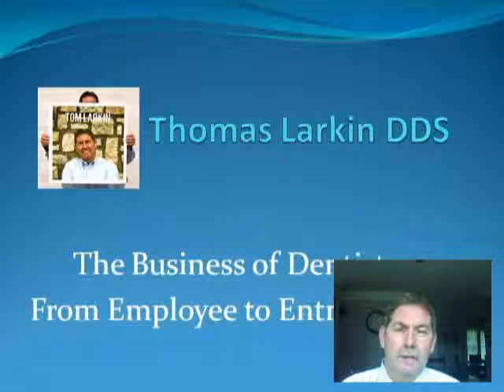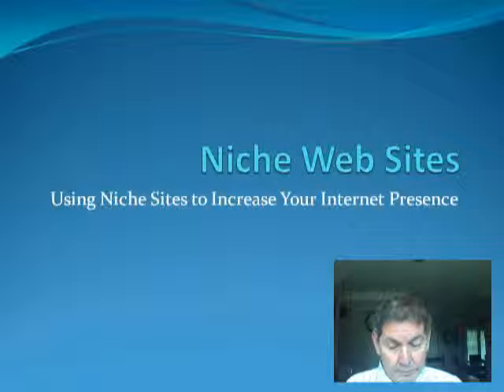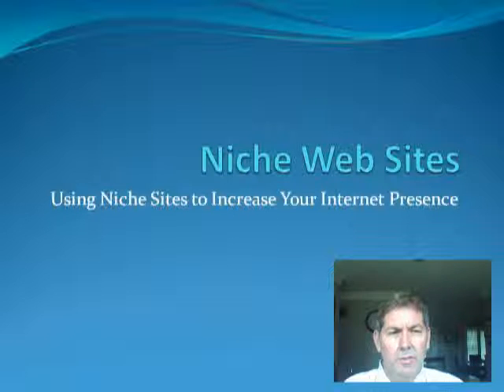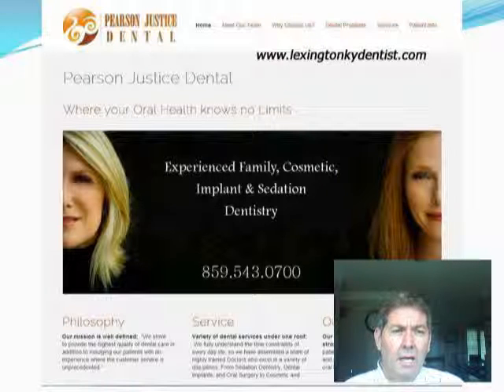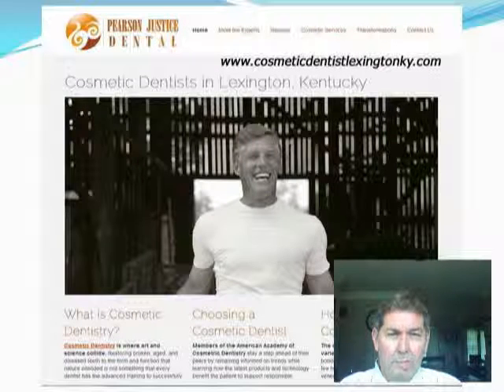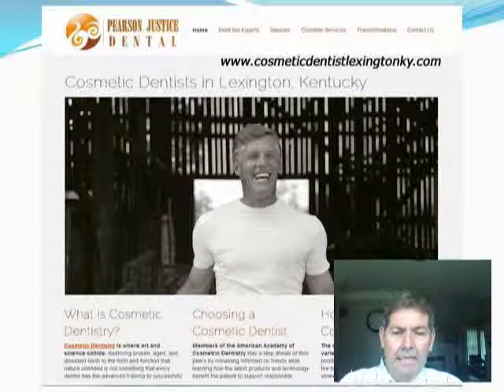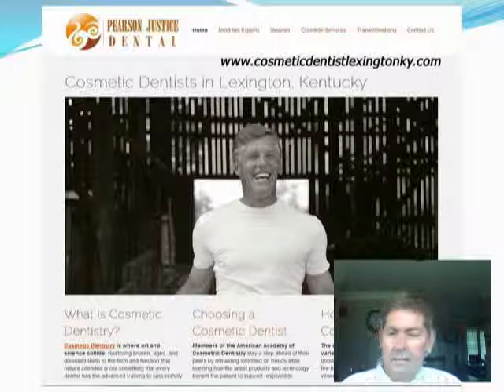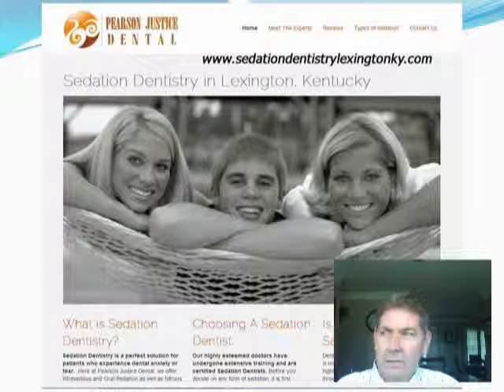Niche Web Sites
Dr Larkin Describes Niche Web Sites